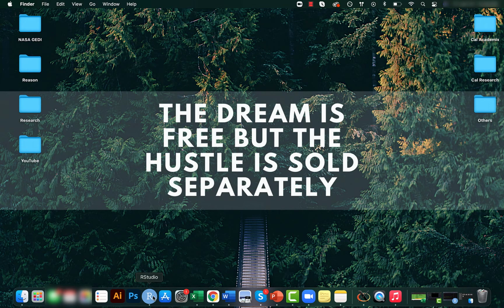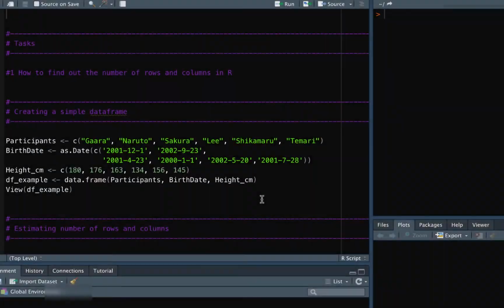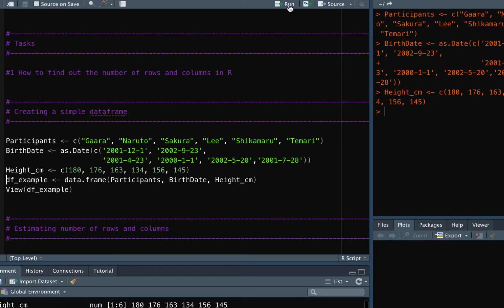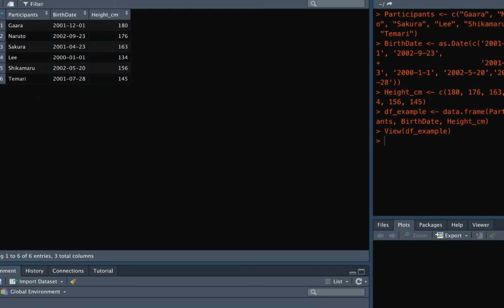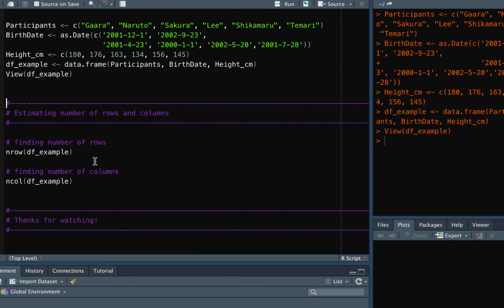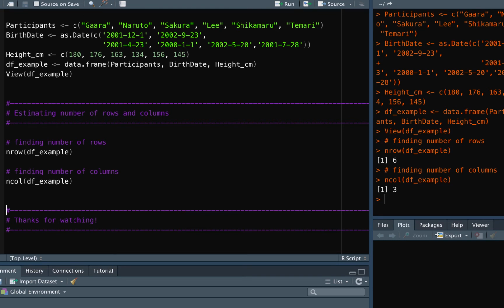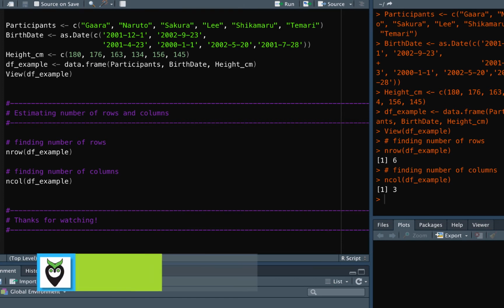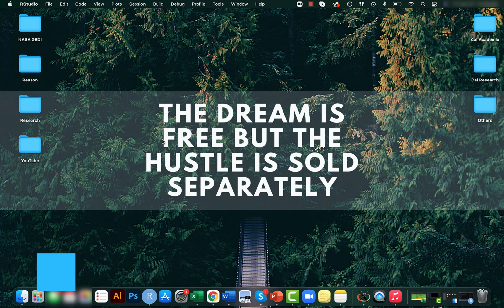How to find out the number of rows and columns in R (Data Analysis Basics in R #11)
Counting rows and columns in R! Today’s video is about finding the number of rows and columns in a R dataframe. However, be careful if you have any missing values! Also, for similar R data analysis tips – such as adding row, adding column, installing packages, etc. - please look into my “Data Analysis Basics in R Tutorial Video Series”. The link is attached below.

Also, in case you happened to be a spatial science (GIS/Remote Sensing) enthusiast, you are in luck! I have made available a whole bunch of related videos on my channel. A few of the most popular and/or significant ones are listed below. Enjoy!